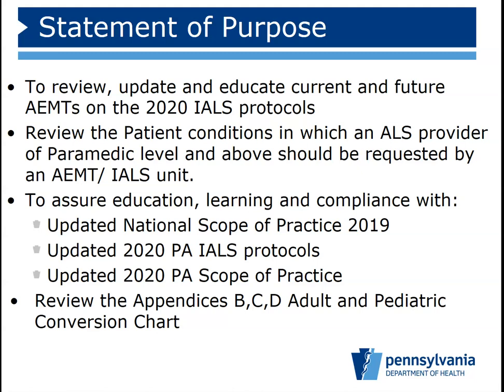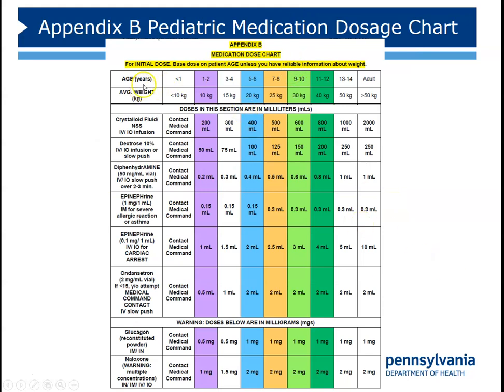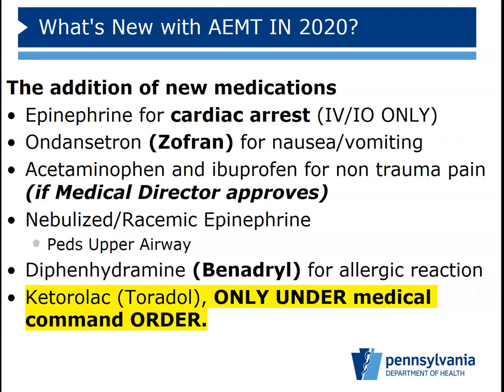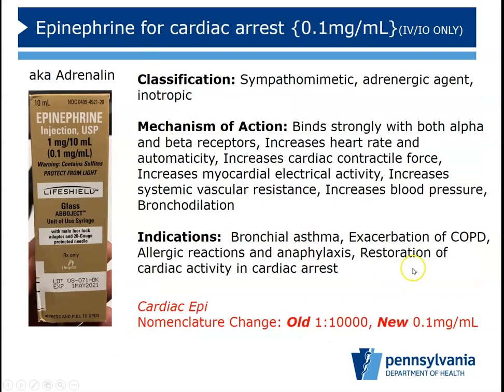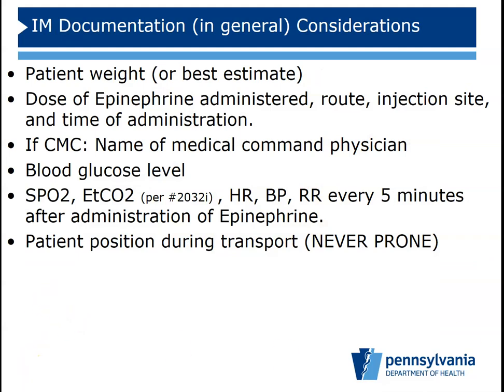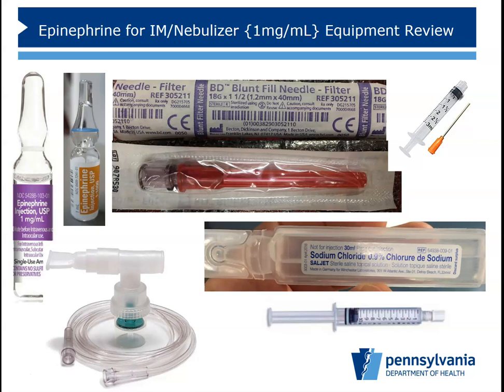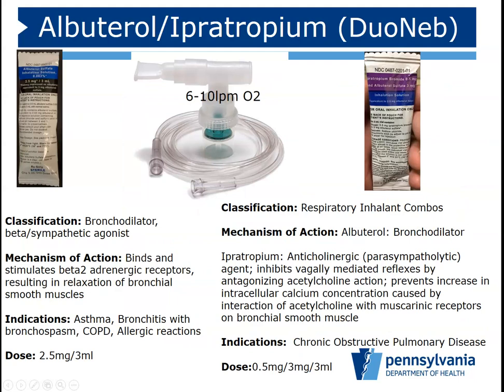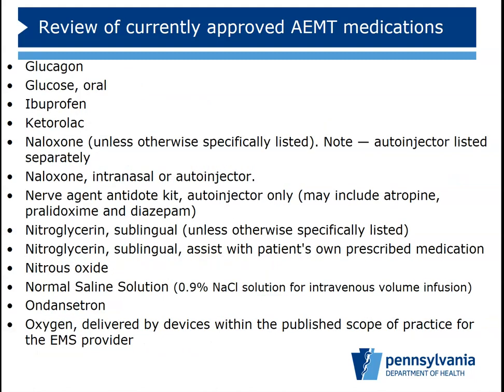Part 1 2020 AEMT Protocol Update